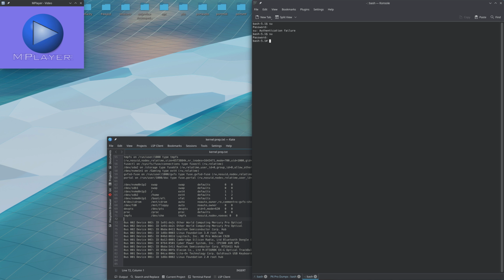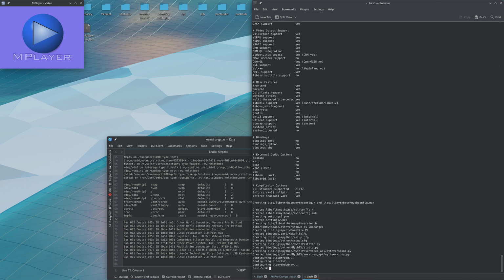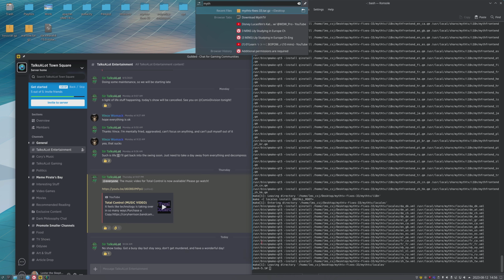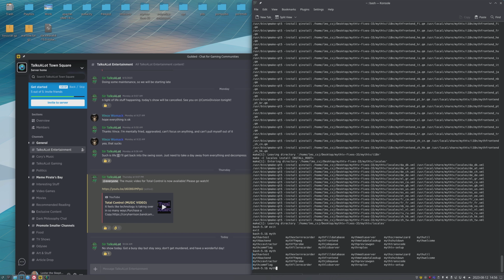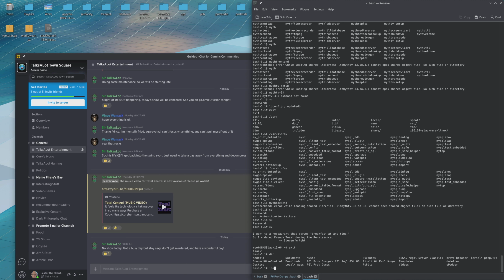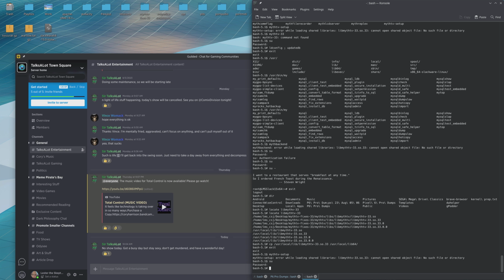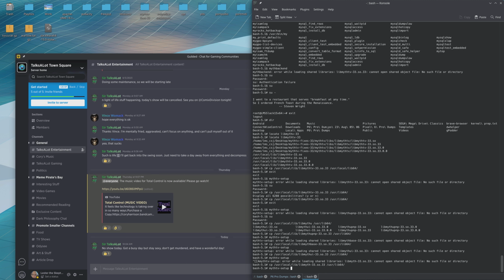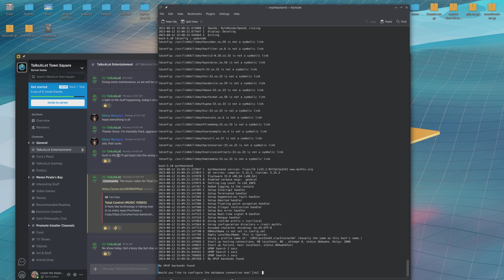MythTV Setup in Slackware Linux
Unlike the last videos surrounding setting things up in Slackware, MythTV had to be compiled from source. I walk through obtaining dependencies and post installation set up. It stemmed from not having the necessary files in the proper place within